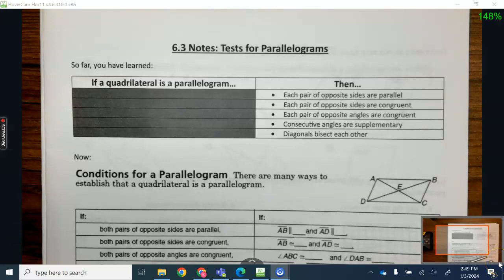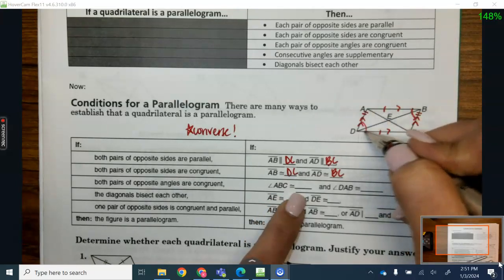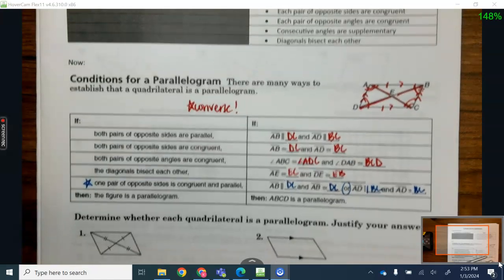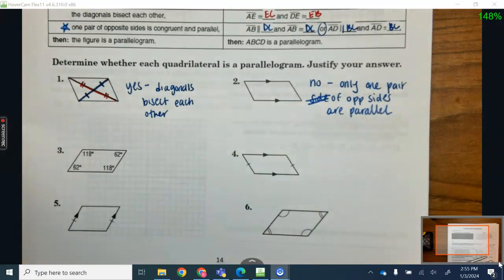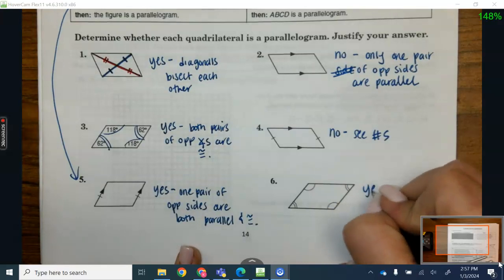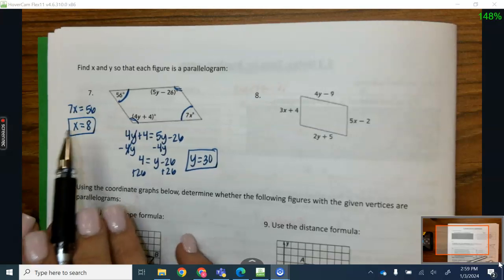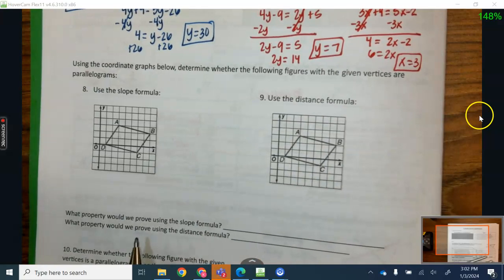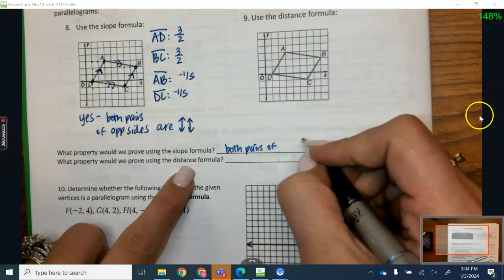6 3 Tests for Parallelograms Part 1